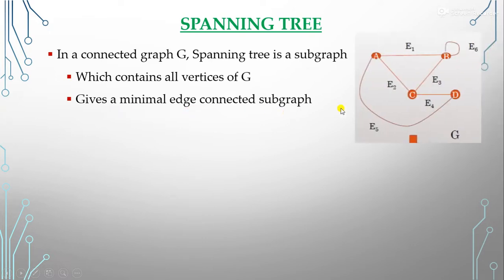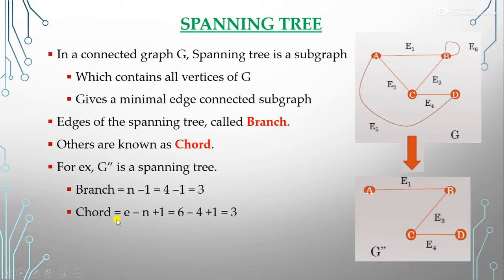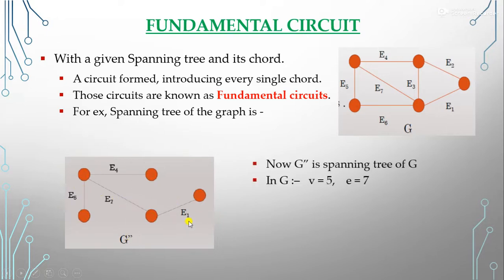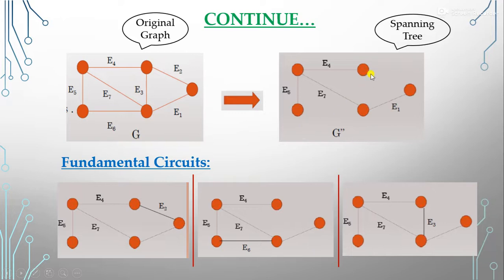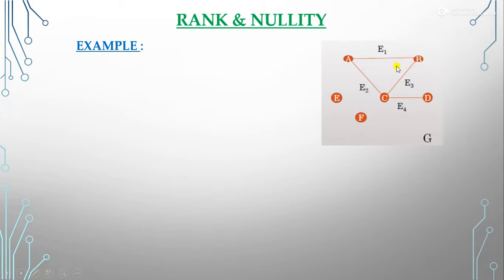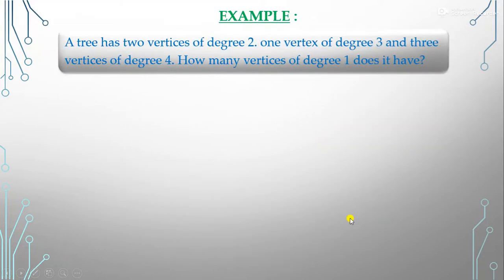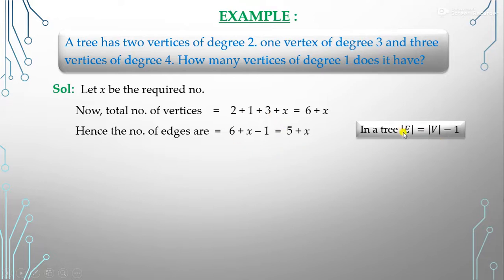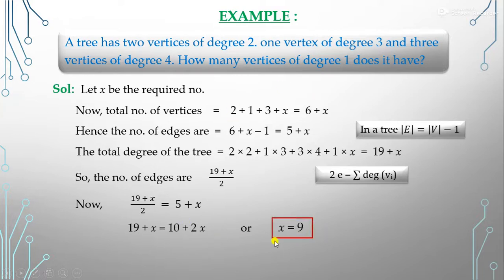Fundamental Circuits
Here we discussed about the Fundamental Circuits, how can we form the fundamental circuits etc. Discussed about the Rank and Nullity of Disconnected and Connected Graphs.